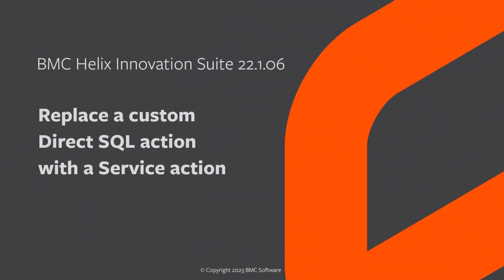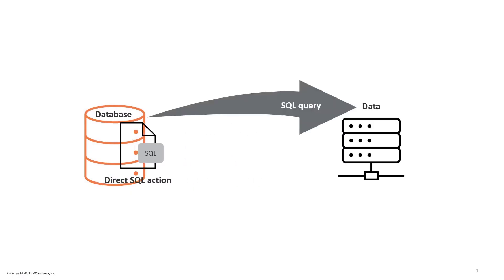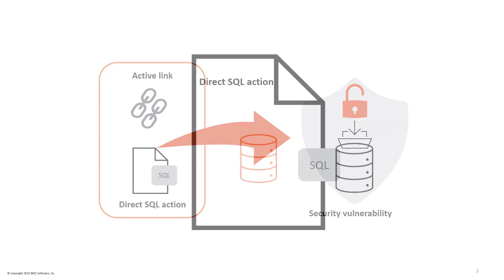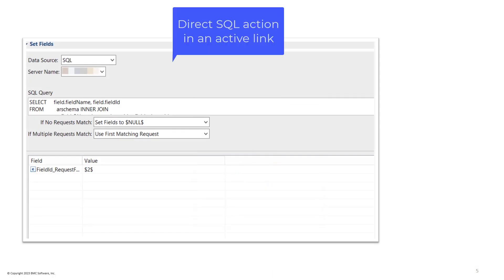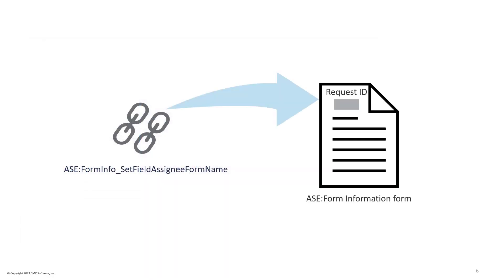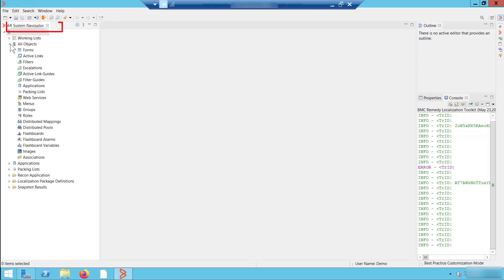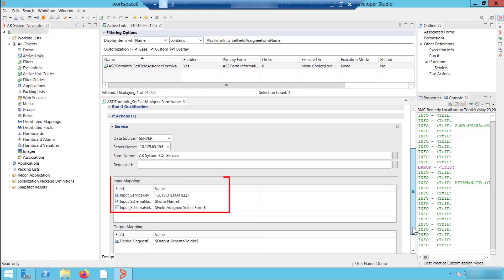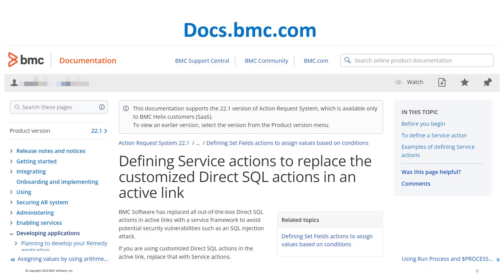Replace a custom Direct SQL action with a Service action in BMC Helix Innovation Suite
To avoid potential security vulnerabilities, BMC Software has replaced all Direct SQL actions with a Service action in BMC Helix Innovation Suite. We recommend you replace your custom Direct SQL actions with a Service action by using the framework given by BMC.

This video demonstrates how to replace a Direct SQL action with a service action.

Get additional videos for this release at BMC Helix Innovation Suite 22.1 videos.

Video author: Anagha Deshpande